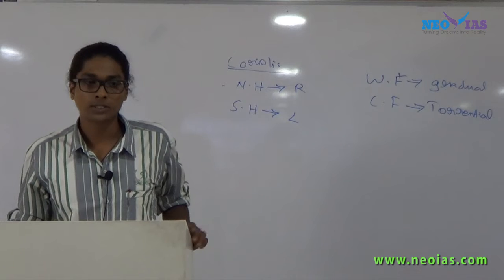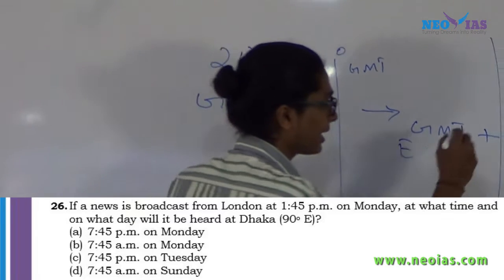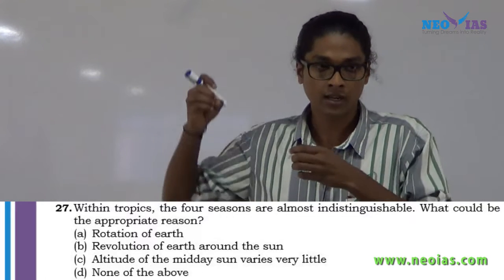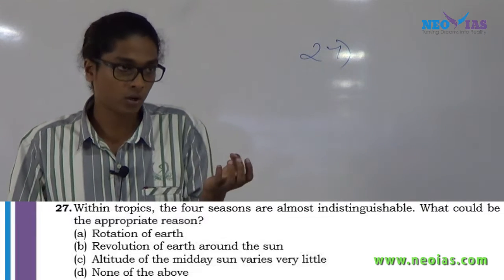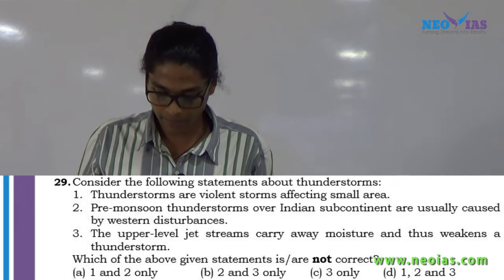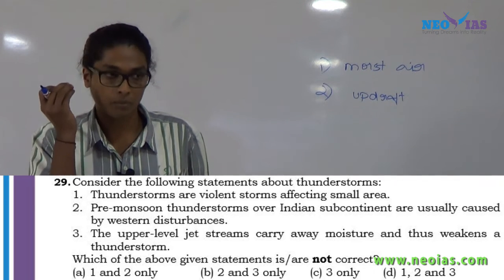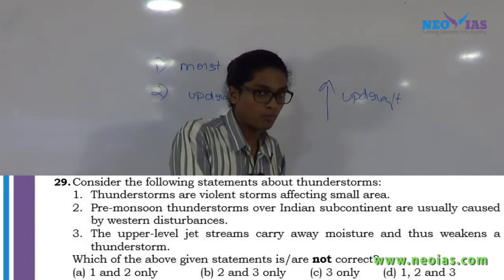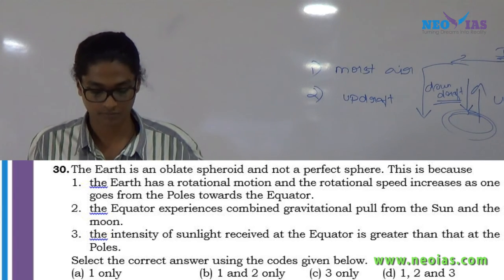How to solve Geography UPSC CSE PRELIMS Questions? Part - 2